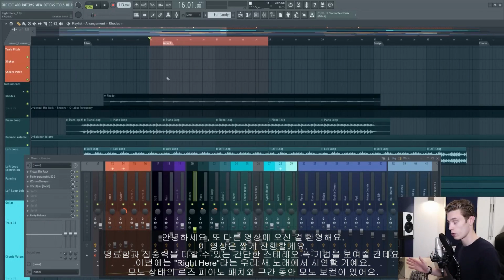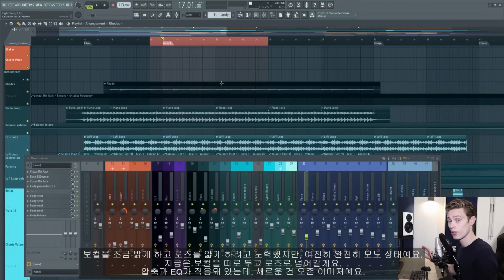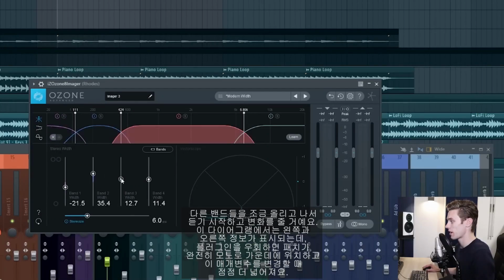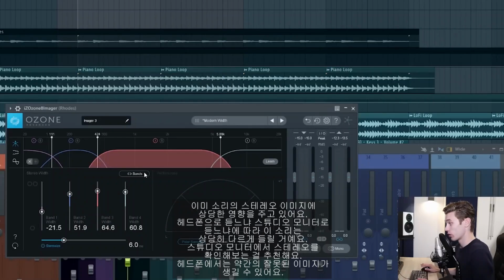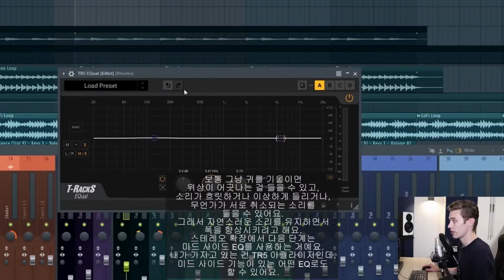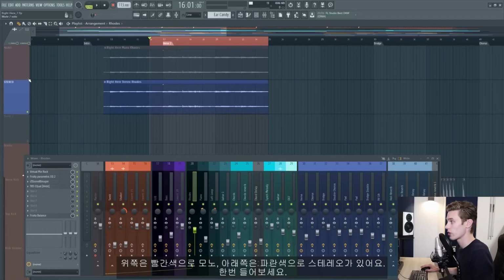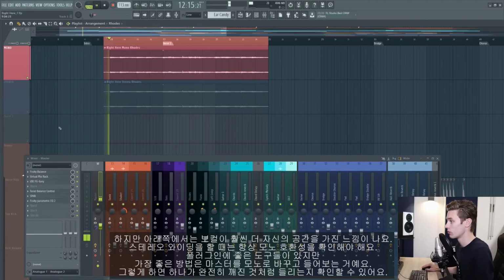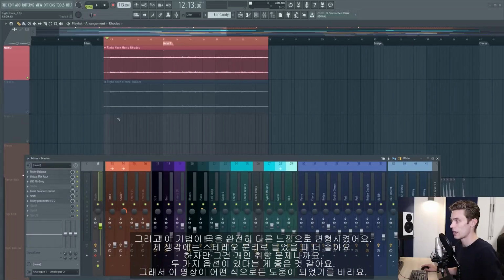믹싱 / 명료함과 공간을 위한 스테레오 폭 제작 기법